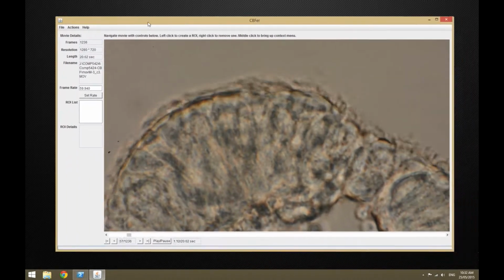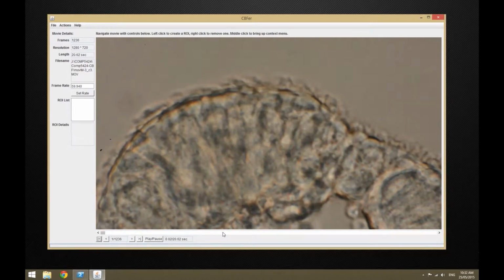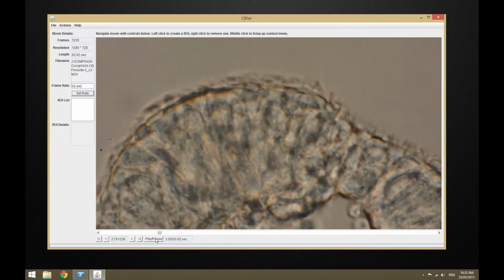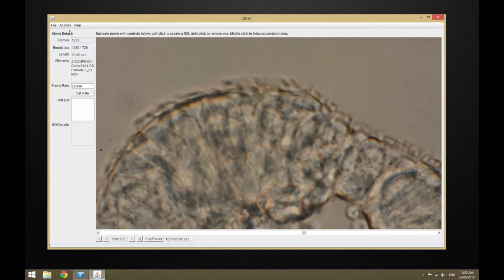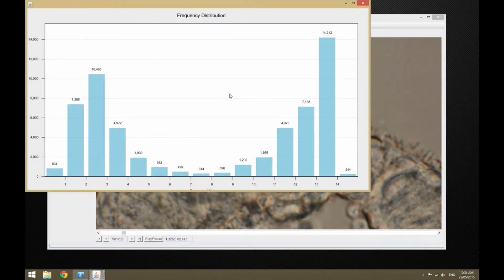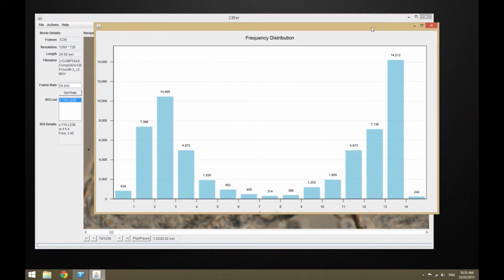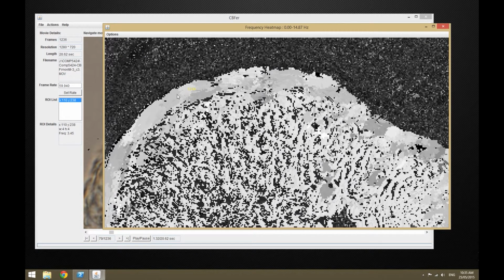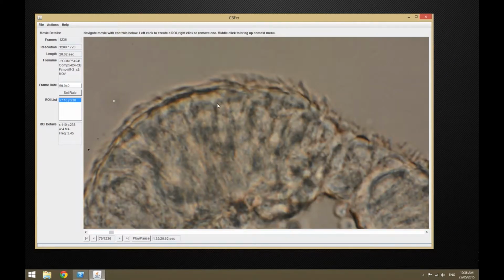CBFer Video Demo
The video demo produced by Peter.